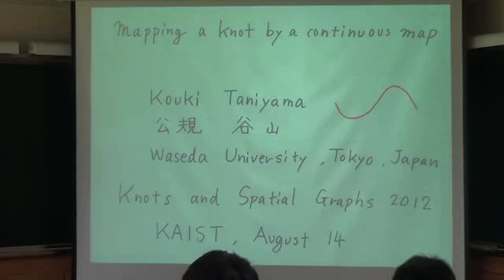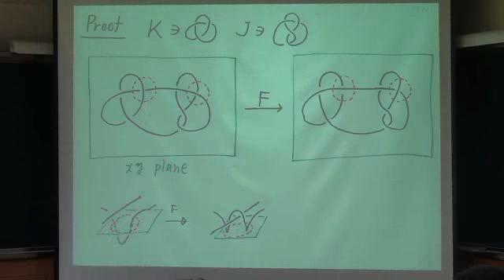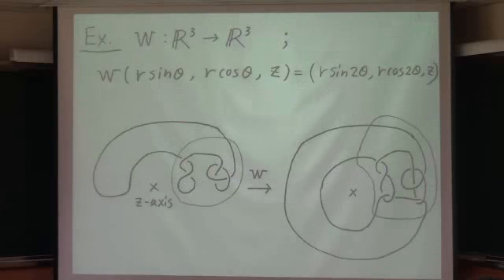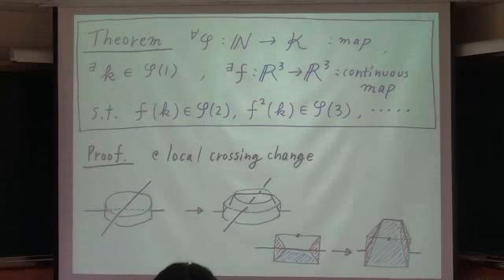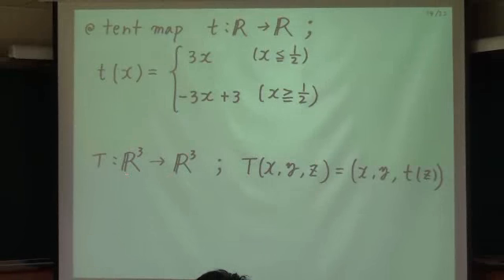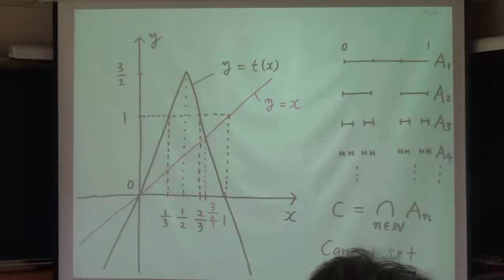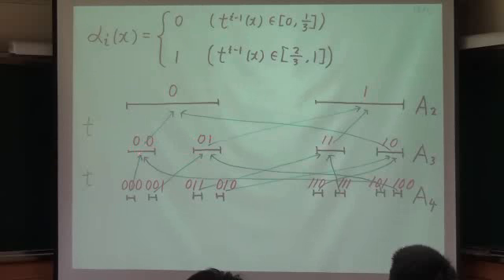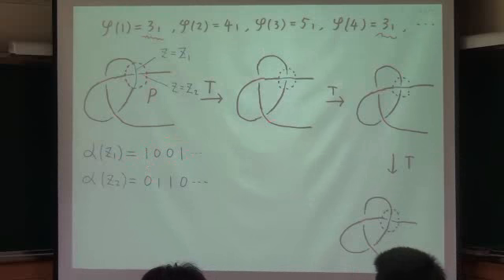Kouki Taniyama (Waseda University) / Mapping a knot by a continuous map / 2012-08-14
Knots and Spatial Graphs 2012